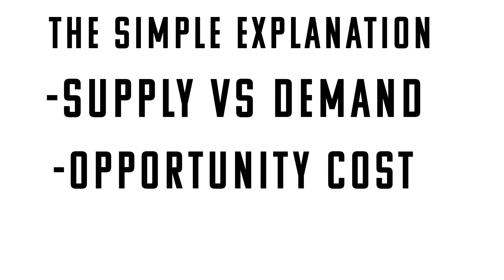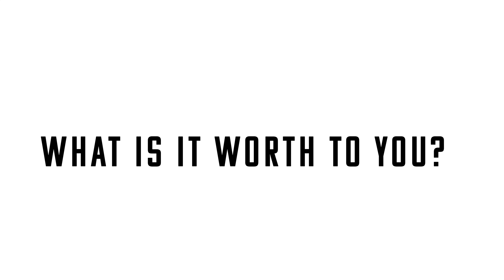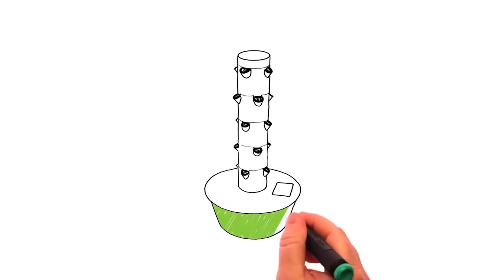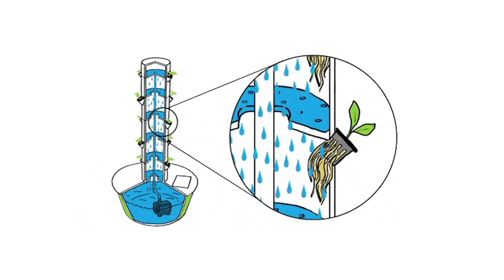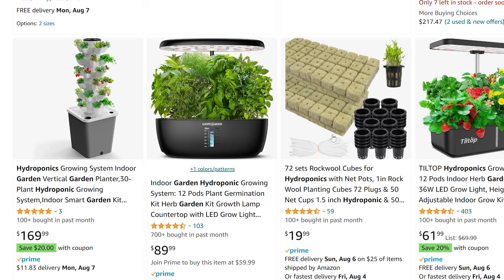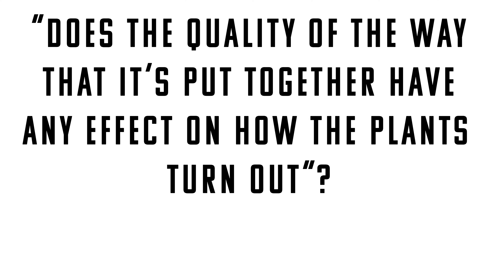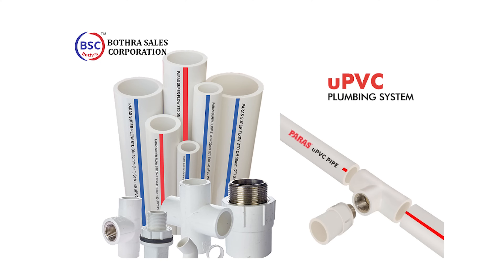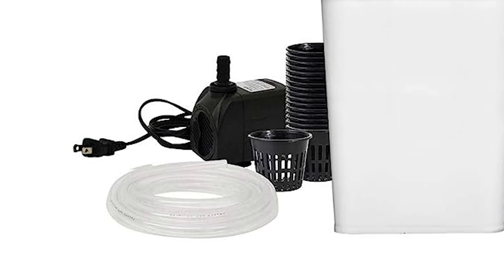WHY ARE TOWER GARDENS SO EXPENSIVE | PICKING OUT THE RIGHT HYDROPONIC VERTICAL GARDEN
All my free guides and blueprints

Unsure why tower gardens are so much $$ Trying to inform yourself to make the right hydroponic tower garden purchase? This video will give you all the information you need to make the right choice for you and your gardening needs. Indoor vertical aeroponic tower gardens are incredibly popular and trending upward. Tower gardens utilize the drip method of hydroponic gardening but if built properly, you will see amazing fruit and vegetables come out of your garden because they will be utilizing Aeroponics as well. at this point, you should just watch the video ;)